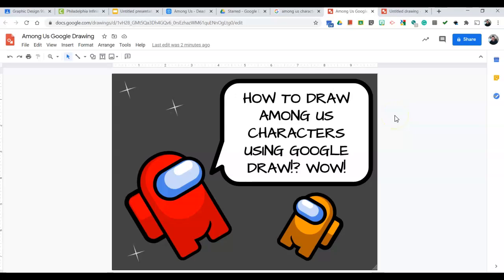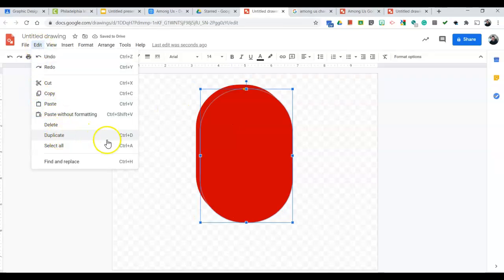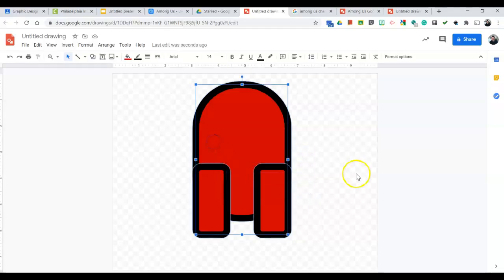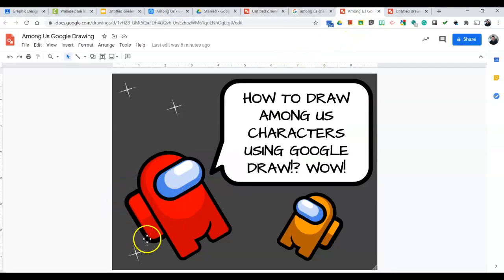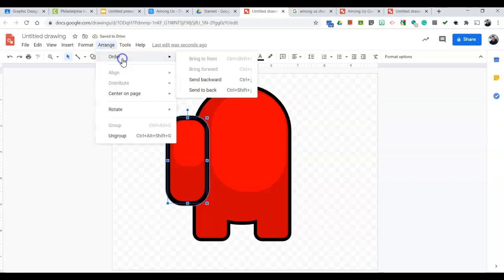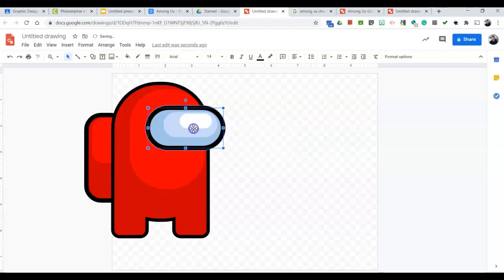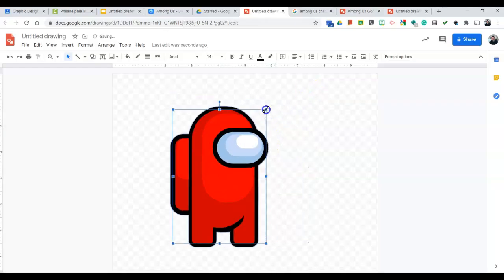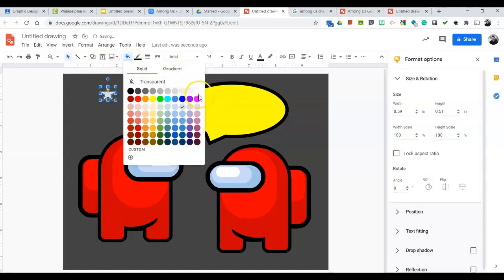How to Draw Among Us Characters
Check out this video if you want to learn how to draw Among Us characters using the Google Drawings app!